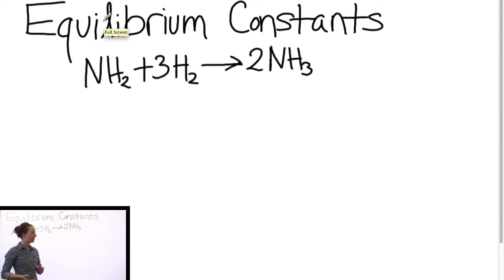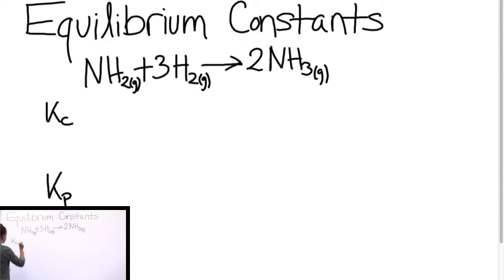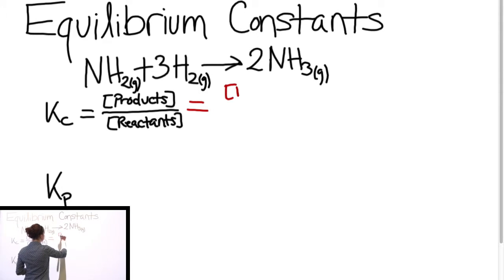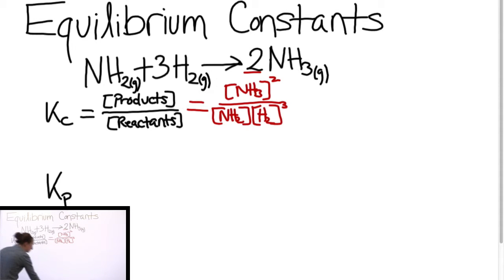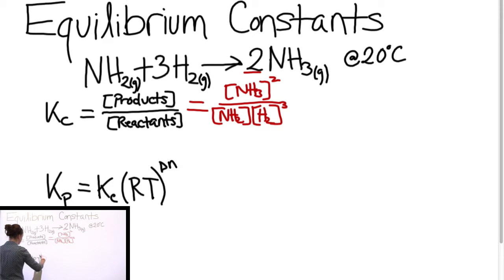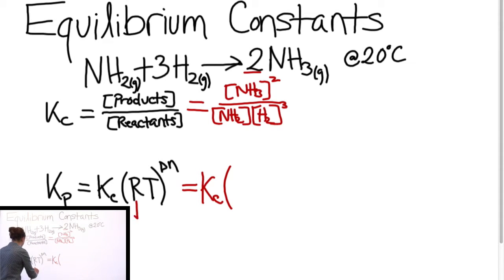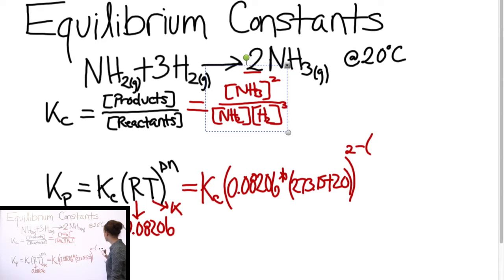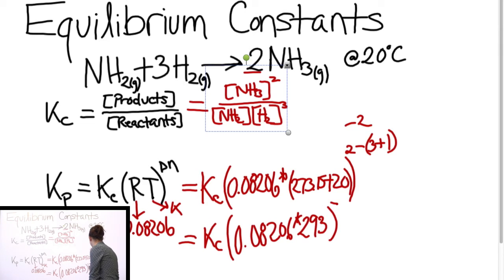Equilibrium Constants- Chem 2 CSI, Week 5- Mines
Content:
Walking through the steps of calculating equilibrium constants

No closed caption is available for this video